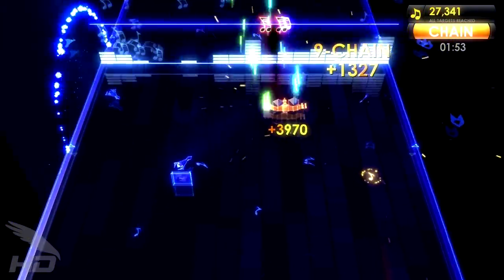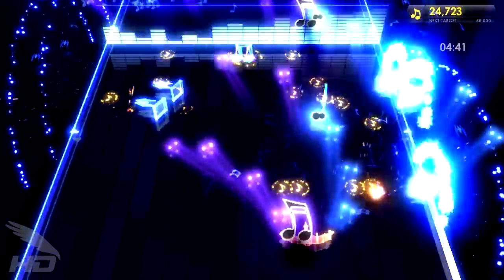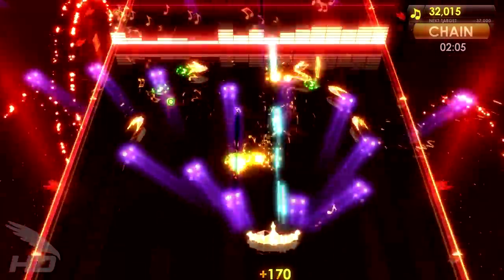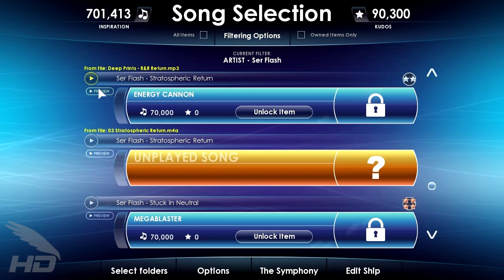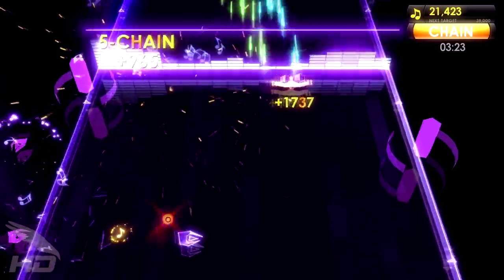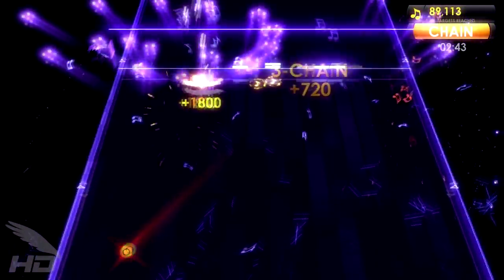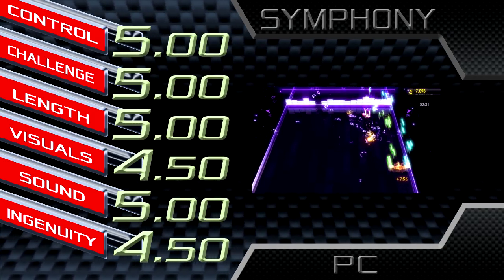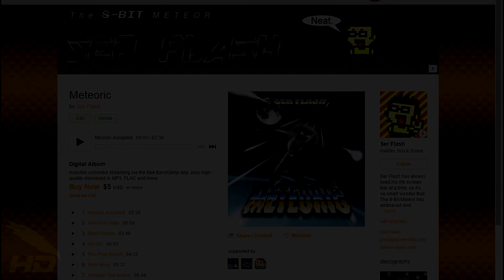Bullet Heaven HD60 #124 - Symphony [PC]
Your music is actually an awesome vectored out battleground and you may not have even known it; Symphony takes any song you have on your drive (over 1:30 long) and turns it into a stage to an awesome shmup. Just how does it stack up?

[Watch] Bullet Heaven and more from Studio Mudprints on YouTube!

[Support] Studio Mudprints by buying the original music that's